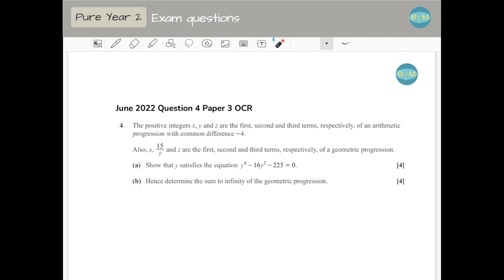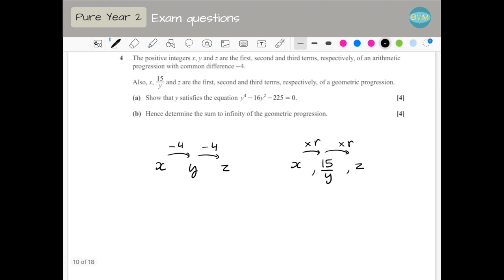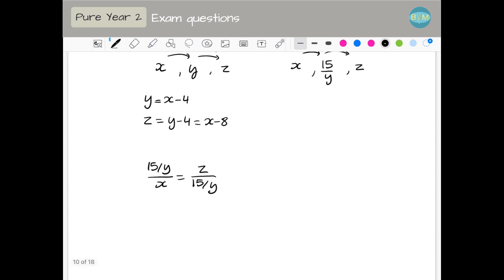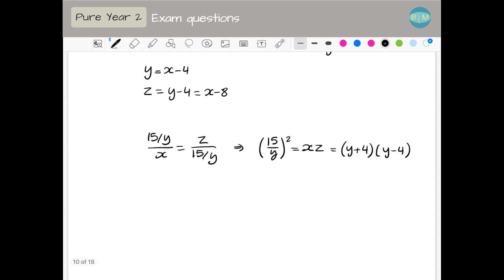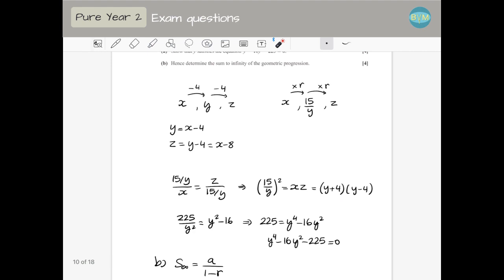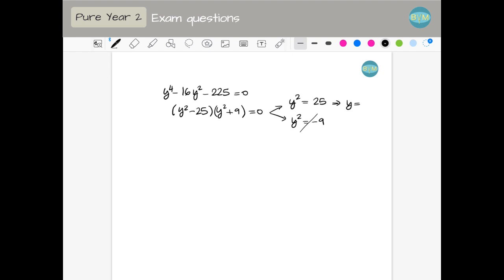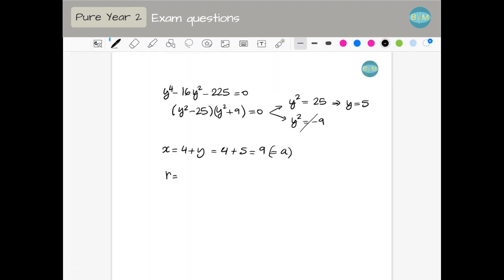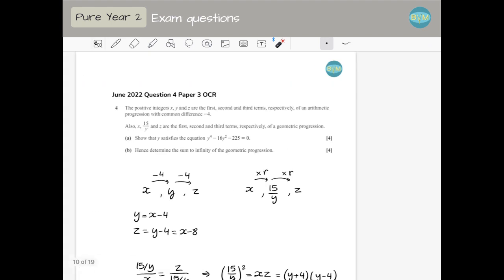A-Level maths June 2022 Question 4 Paper 3 OCR